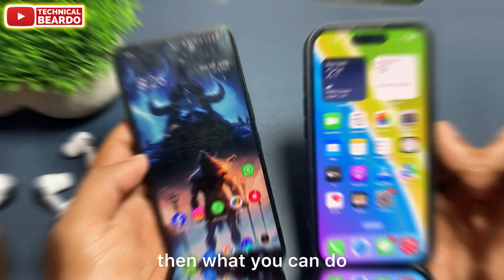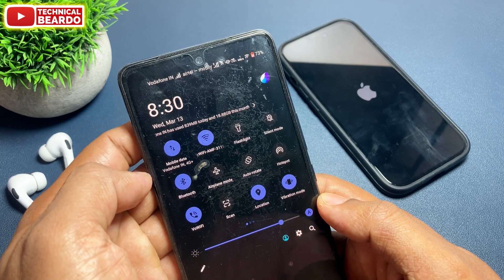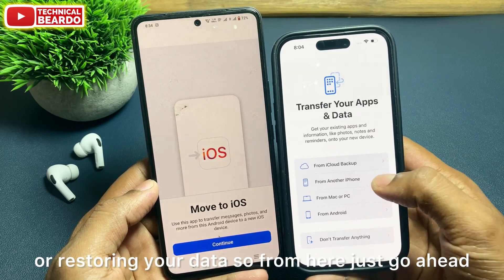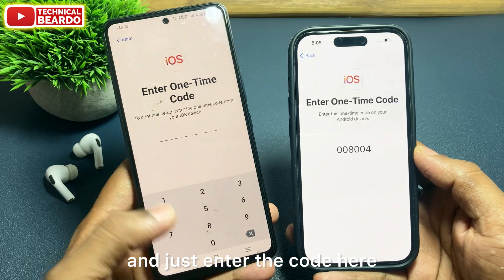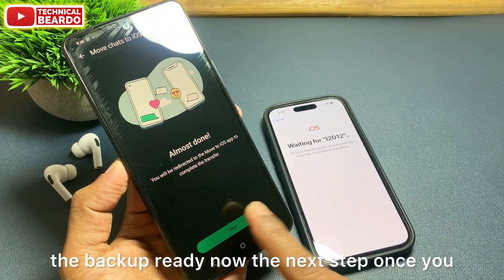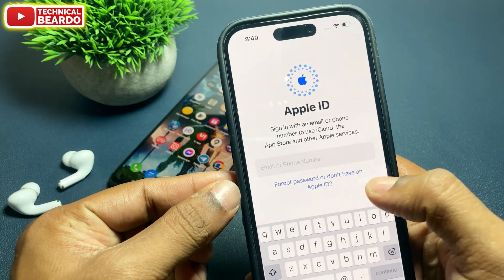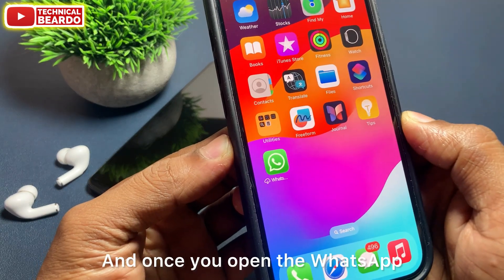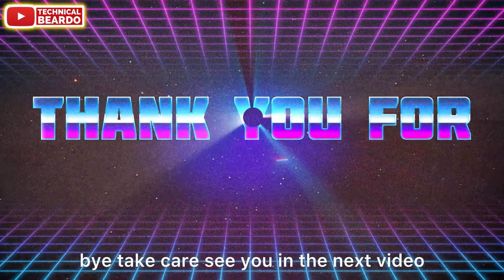How to Transfer Data From Android to iPhone + WhatsApp data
This is the only video you need to learn about how to transfer data from Android to iPhone completely free. This video shows how you can transfer WhatsApp Chats and data from Android to iPhone without using a computer.
If you are one of that people who wants to move from Android to iPhone then watch the video till the end.

Watch these iPhone-Related videos as well:
How to Clear iCloud Storage: youtu.be/zPih2ck3Mrc
iPhone Call trick: youtu.be/RK96dn3DrzQ
Get Live voicemail on iPhone: youtu.be/ozLrRLhLMks
Sideloading apps on iPhone: youtu.be/WpG0CwRWDCw